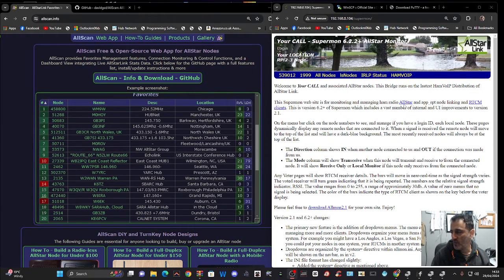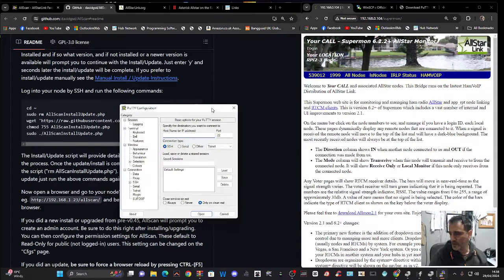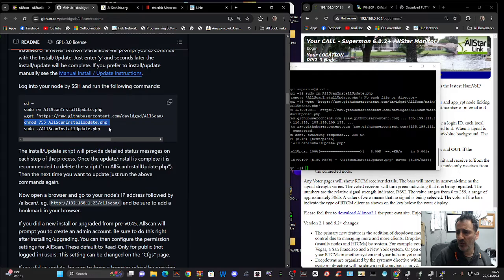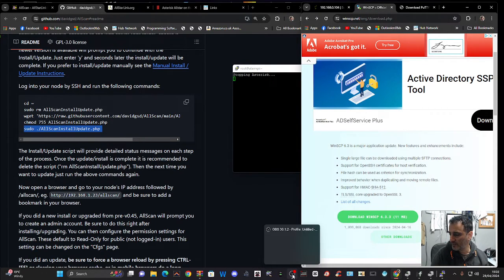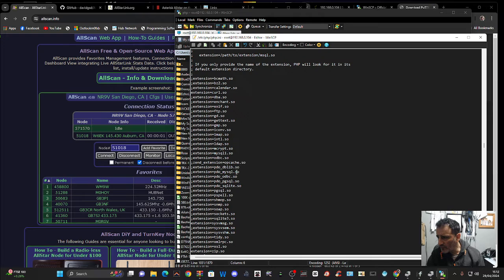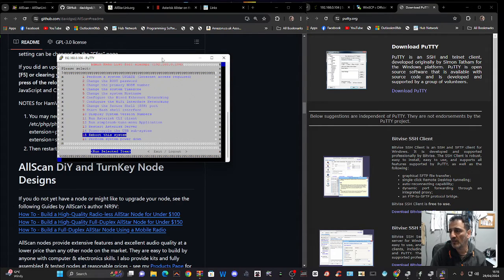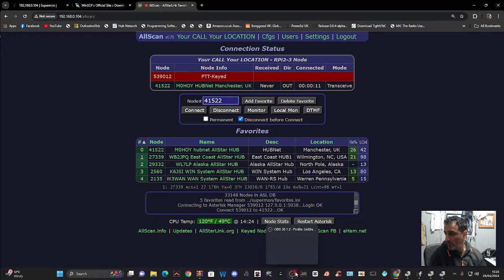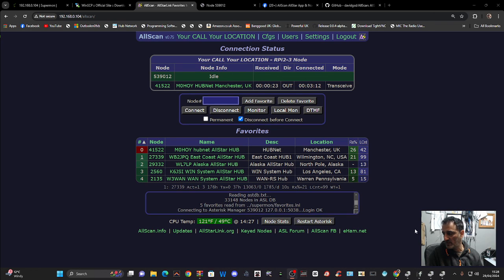ALLSCAN - FULL INSTALL , ALLSTAR NODE INTERFACE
ALLSCAN INSTRUCTIONS